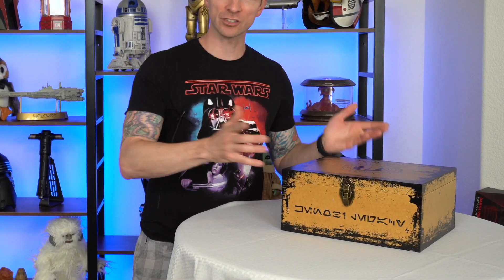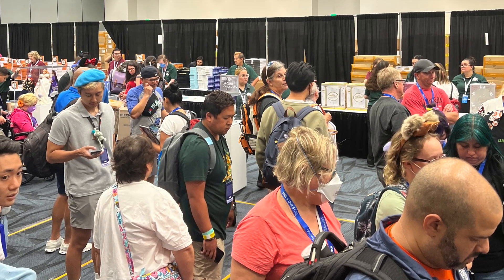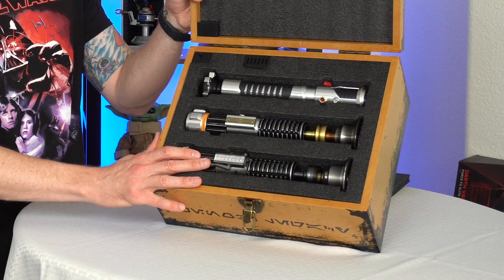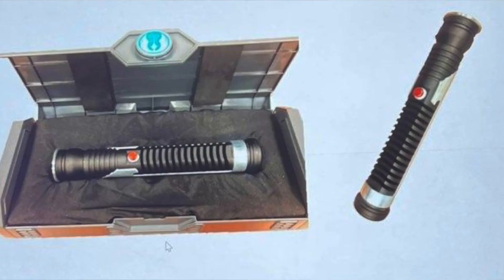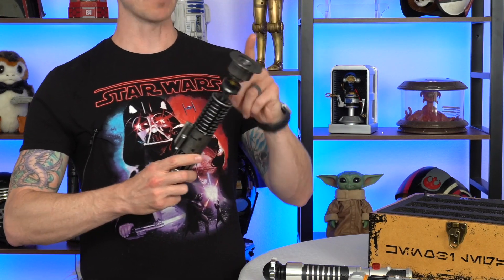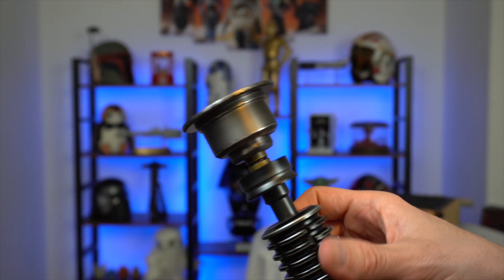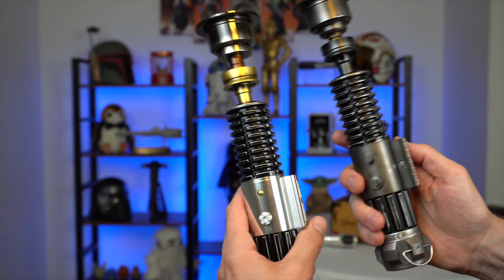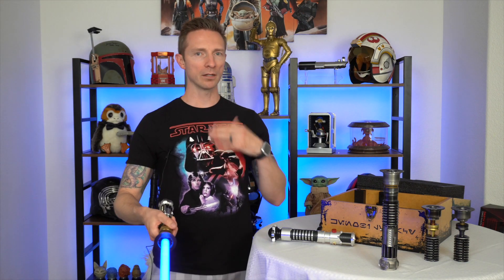New D23 Obi-Wan Kenobi Galaxy's Edge Lightsaber Box Set!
At this year's D23 Disney Convention in Anaheim California, Disney released a new Limited Edition Legacy Obi-Wan Kenobi Lightsaber box set that was exclusive to only the convention visitors. In this video I will be reviewing the new Obi-Wan Kenobi Galaxy's Edge lightsaber, and also comparing the sounds and design to the other Kenobi lightsabers from Episode 1 and the Kenobi Series on Disney plus.
Do you think the Lightsaber box set is a good value at $600? Let me know down in the comments.

00:00 Welcome
02:17 The Crate
04:05 The Hilts
08:45 Turn it on!
13:46 The Price